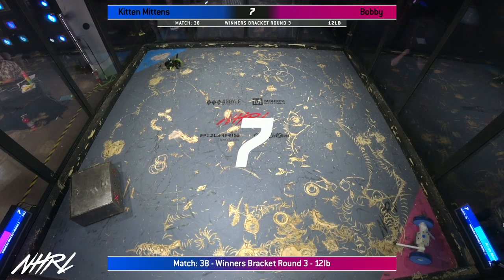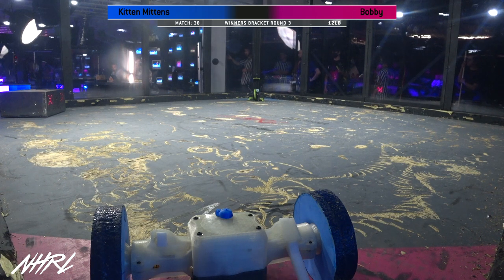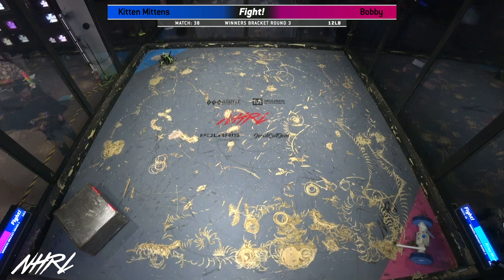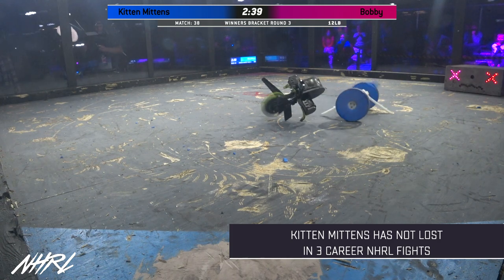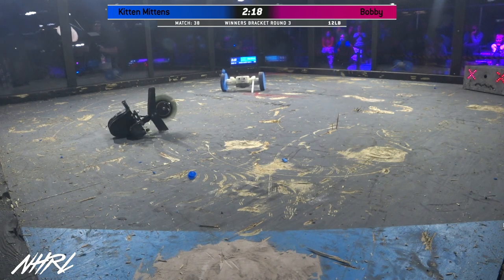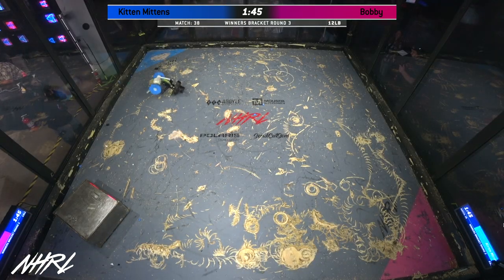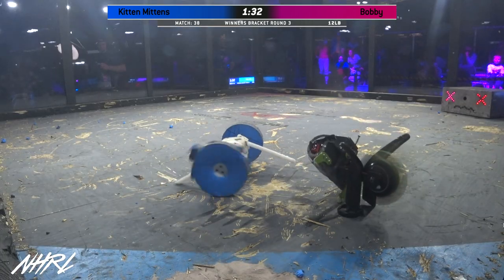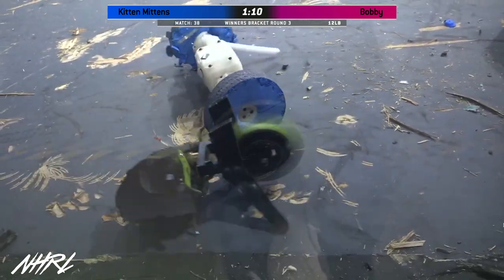Kitten Mittens vs Bobby - 12lb Robot Combat